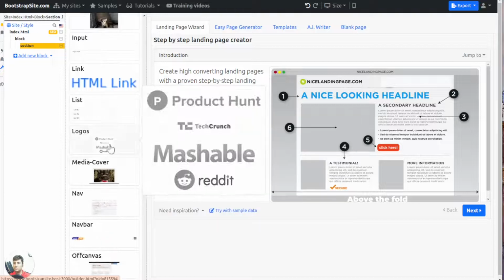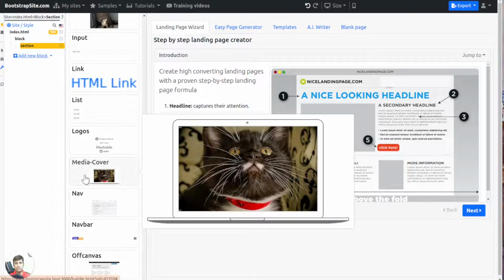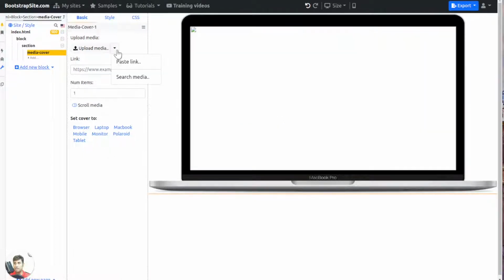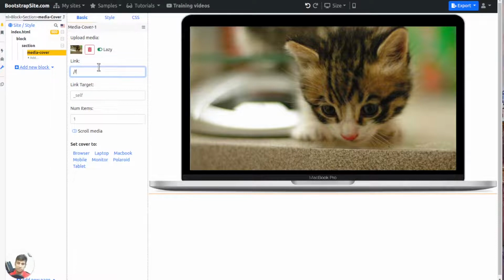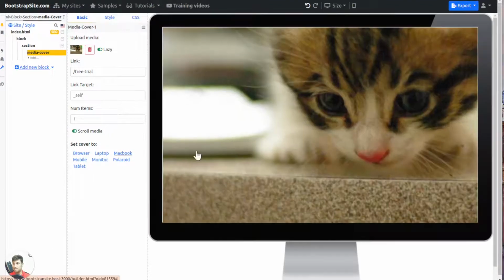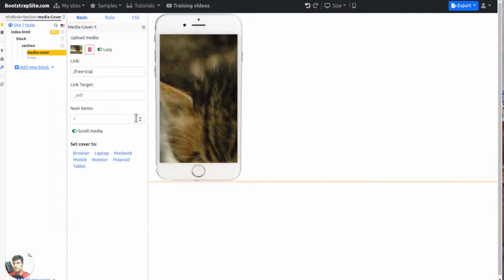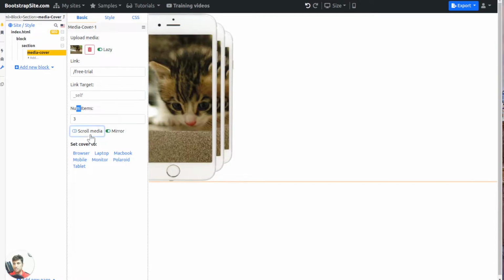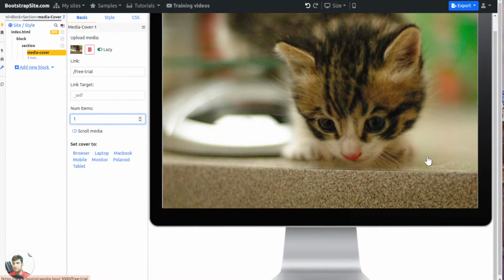How to add media cover element in Bootstrap 5 builder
is a free bootstrap 5 website builder. In this tutorial I will show you how to add media cover element with bootstrap 5 builder. The reason you want to add media cover element is because you want to add a video or image that is responsive and has a parallax effect.

First, you need to add a row and then add the media cover element.

Once you have added the media cover element, you can then add your video or image.

You can also add a caption to your video or image.

You can also add an overlay to your video or image.

You can also add a link to your video or image.